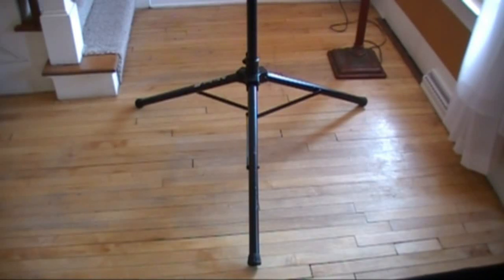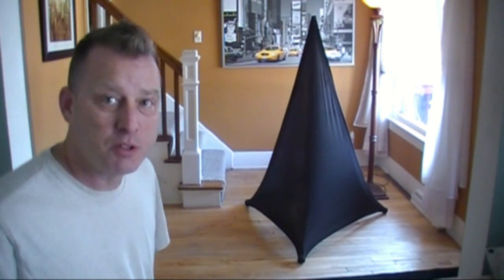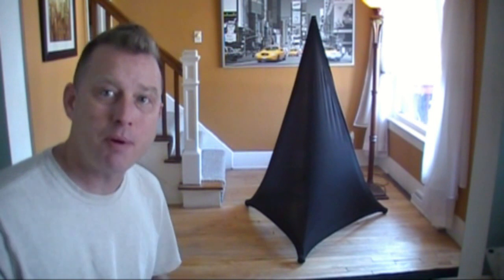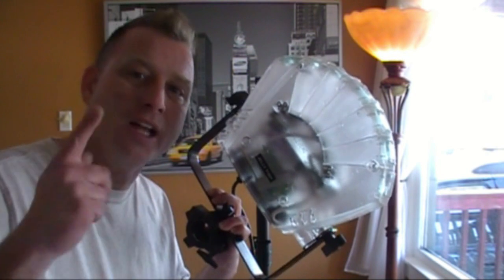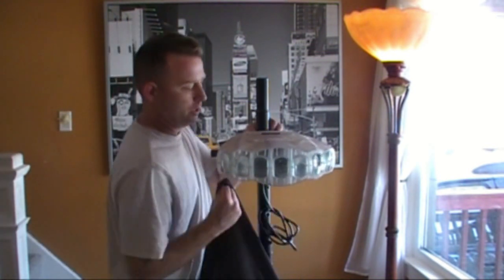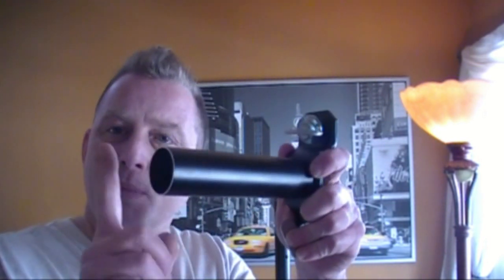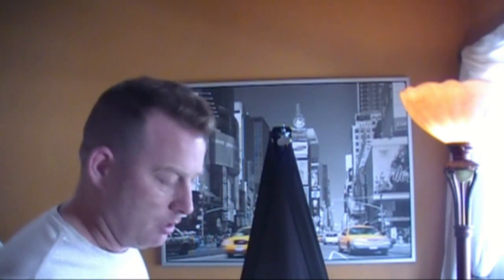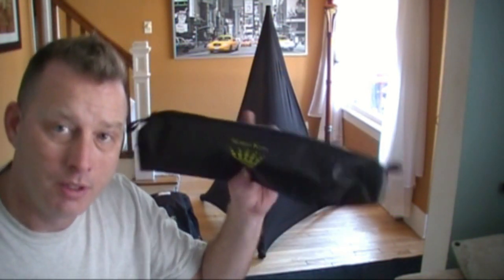Brian looks at Scrim King Speaker Double Covers